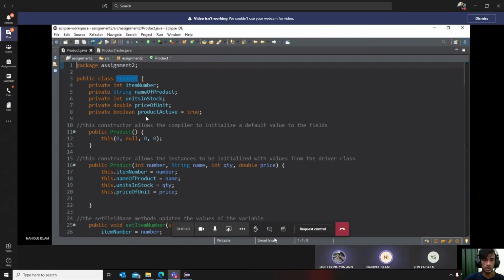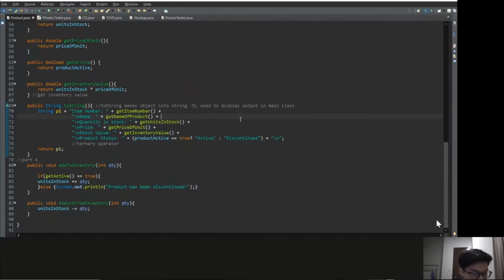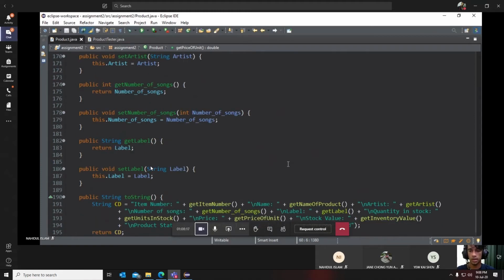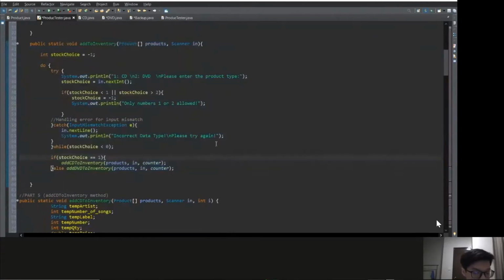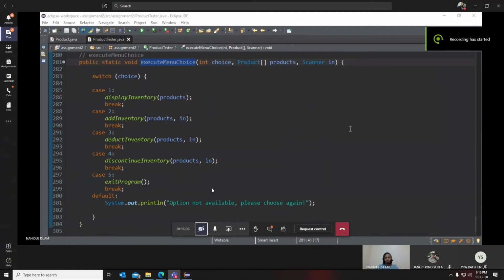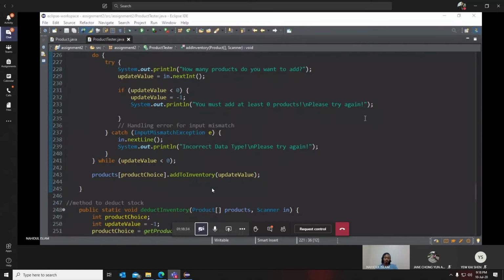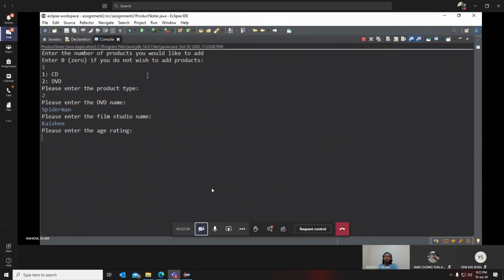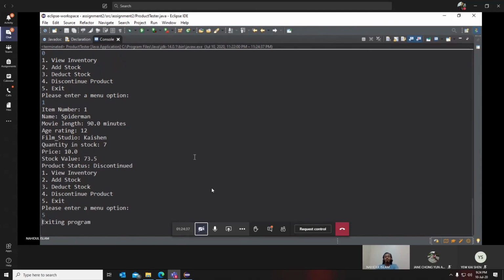Group Assignment | Eclipse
-Group assignment submission by,
 Group 7.